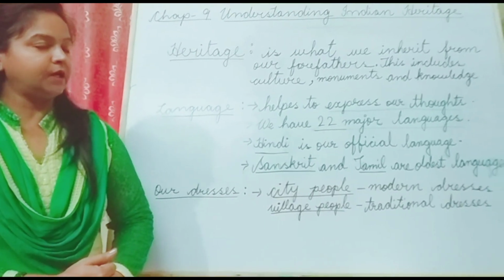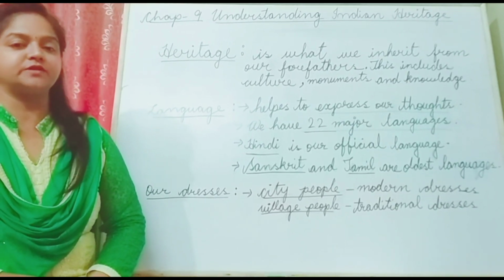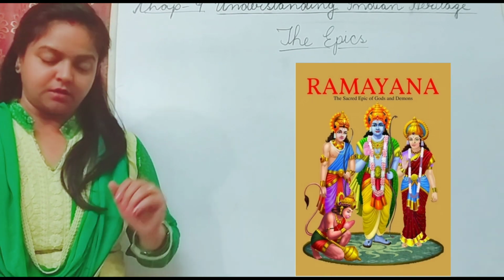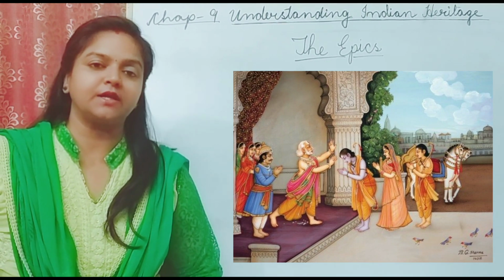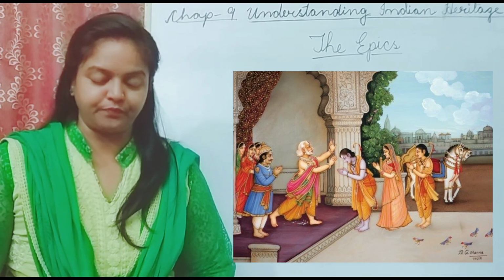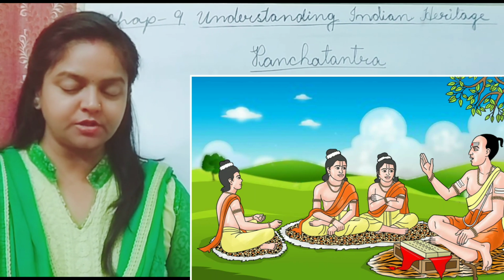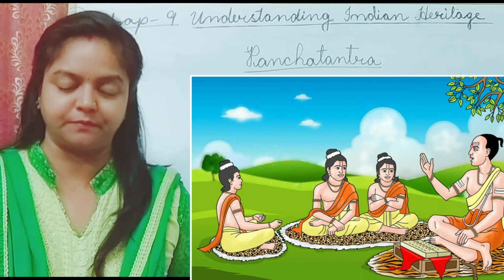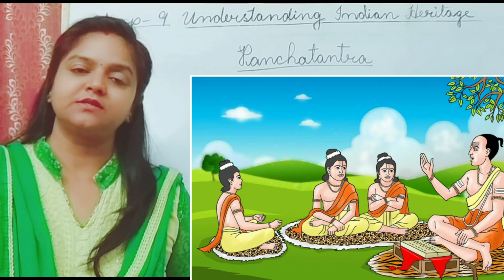De Nobili School FRI Class 3 Social Studies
Chap-9 Understanding Indian Heritage